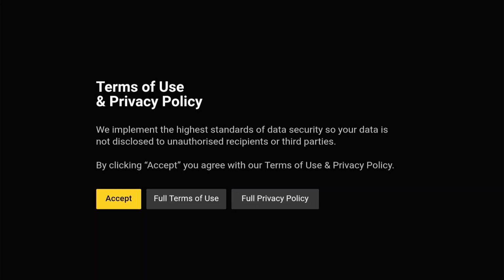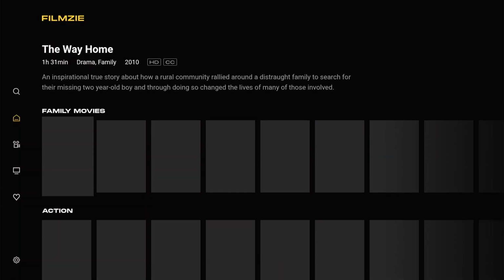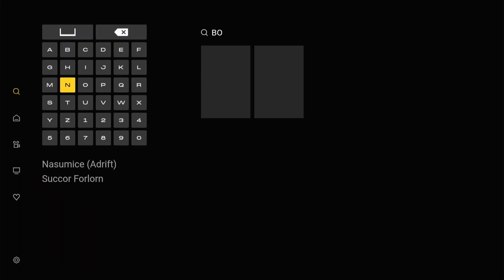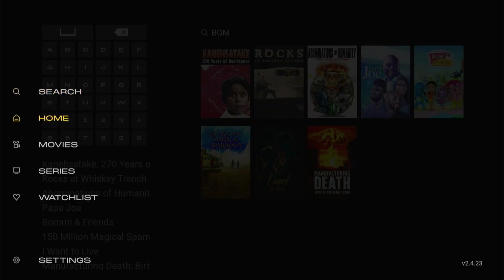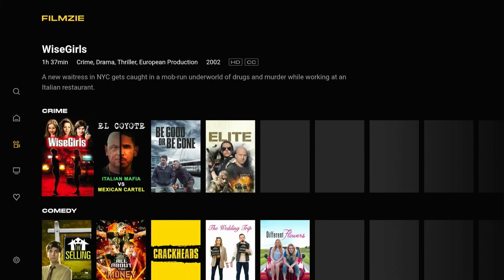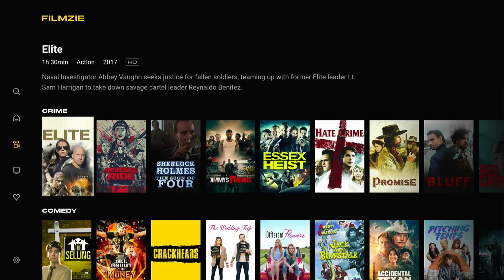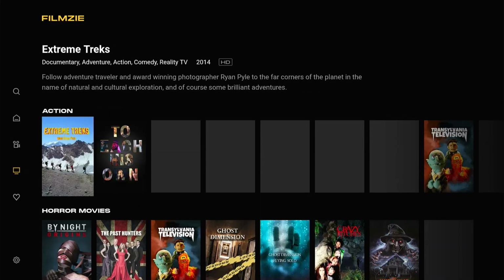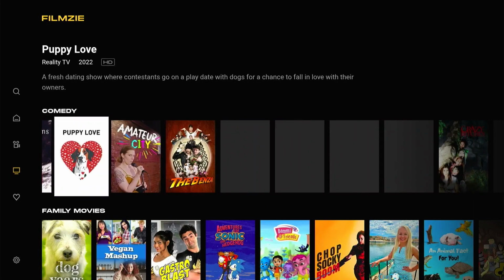How To Watch Movies on ANY Chromecast (No Subscription) | Part 3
DESCRIPTION:

Google Chromecast: How To Watch Movies on ANY Chromecast (No Subscription) | Part 3

In this video, I will show you step by step how to watch free movies on google chromecast. This tutorial works for any device that runs on google TV. Watch till the end.